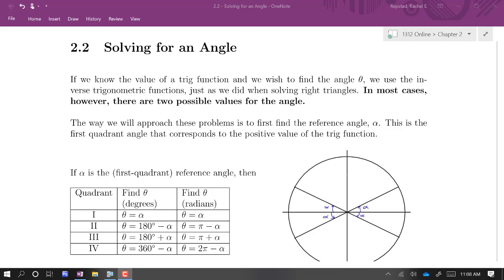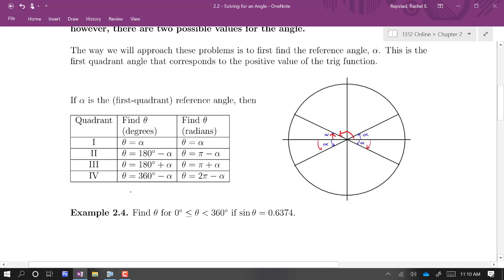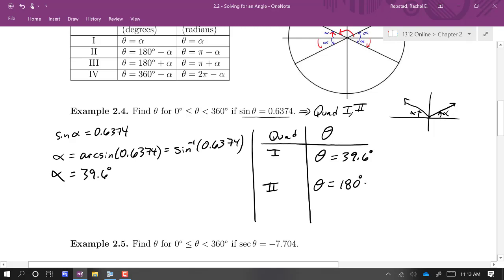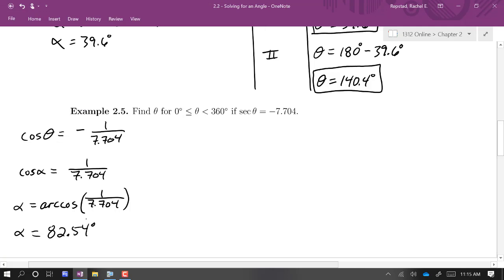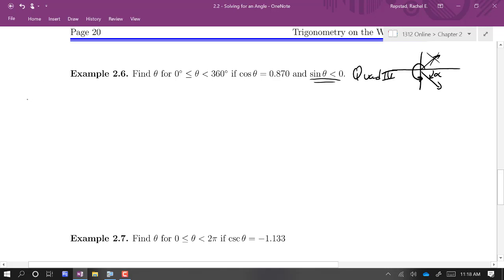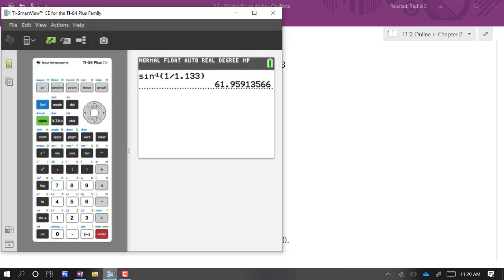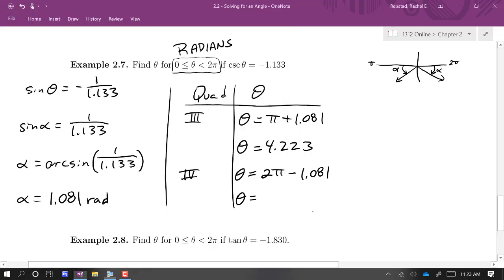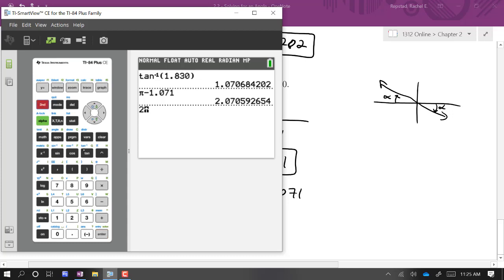MAT-1312 - 2.2 - Solving for an Angle